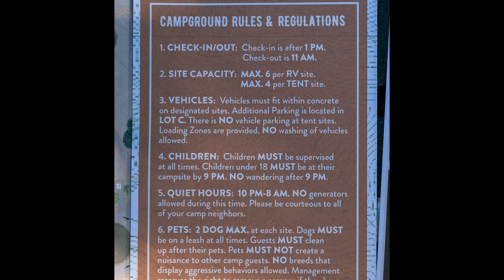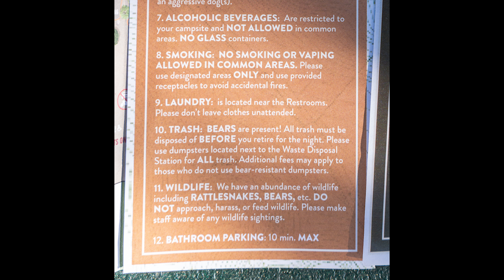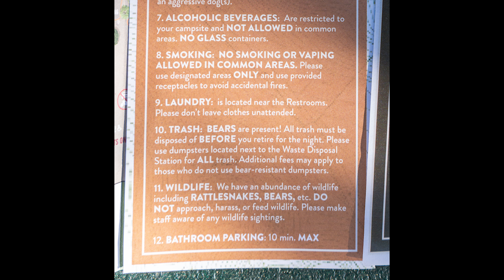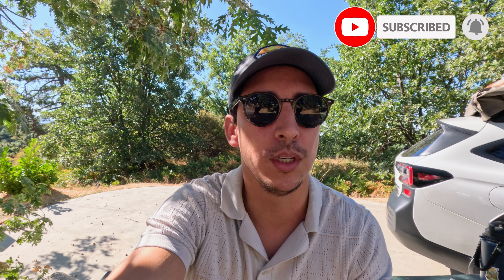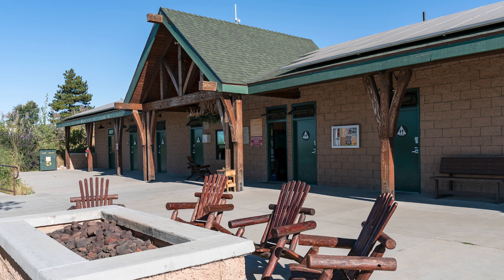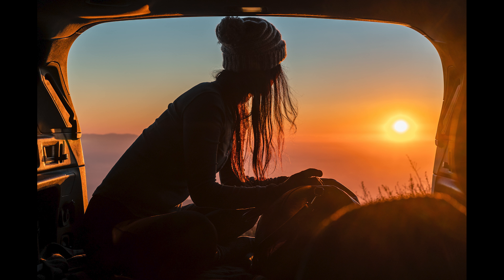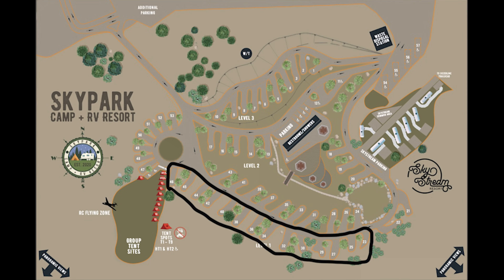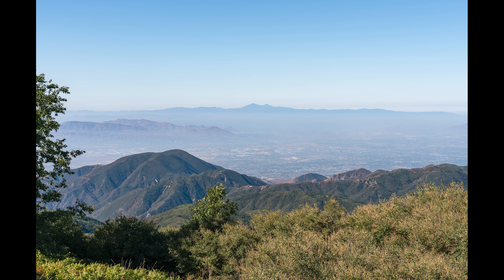Skypark RV Campground Review | INCREDIBLE Views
Skypark RV and Campground is nestled in the heart of the San Bernardino Mountains, offering a perfect blend of nature and modern amenities. This family-friendly destination provides spacious RV sites and cozy camping spots surrounded by towering pines and beautiful mountain views. Visitors can enjoy a range of outdoor activities, including hiking, mountain biking, and fishing, with easy access to the nearby SkyPark at Santa's Village, a popular adventure park. The campground features clean facilities, including restrooms, showers, and picnic areas, making it an ideal getaway for those looking to experience the great outdoors with the comforts of home.

Watch the video to learn about the rules and my pros/cons for staying here!

The Resort has 50 amp, 30 amp and 110 volt  hook ups. It also features waste disposal at each RV site with water hook ups.

If you are new to my channel, I’m happy you clicked on my video! Hopefully, you enjoy the video.

1. Plan ahead and prepare
2. Travel and camp on durable surfaces
3. Dispose of waste properly
4. Leave what you find
5. Minimize campfire impacts
6. Respect wildlife, and
7. Be considerate of other visitors